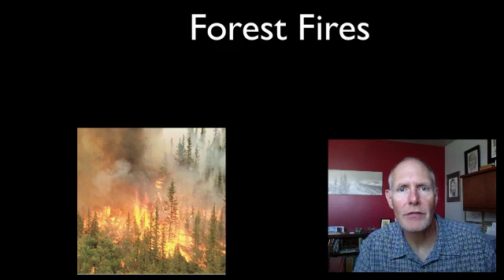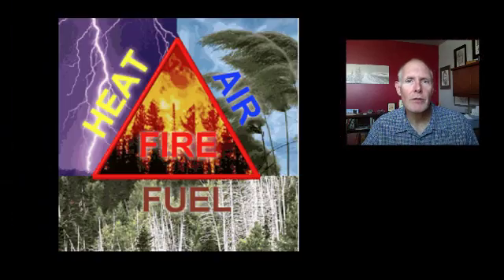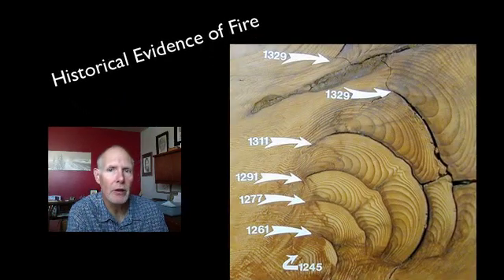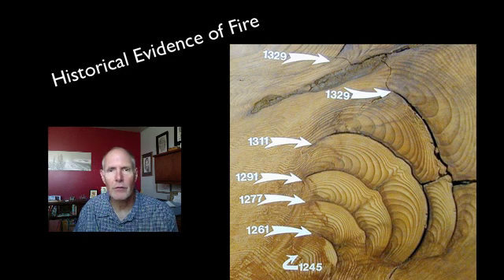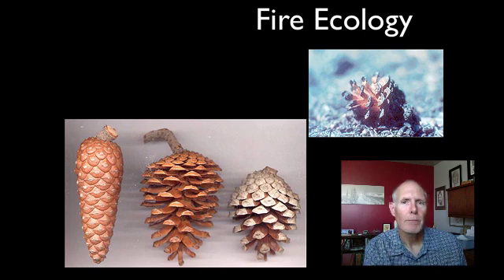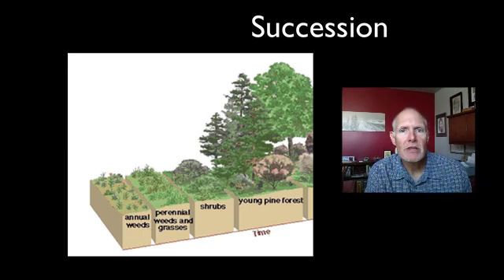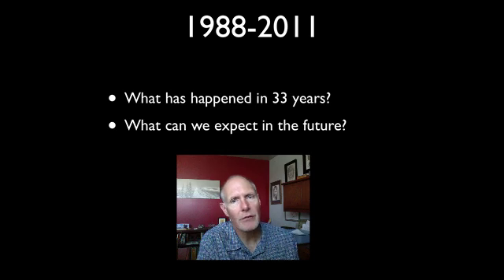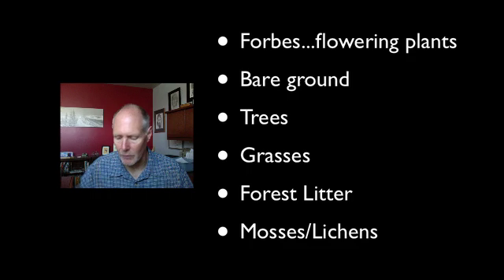Yellowstone Forest Fire Succession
Forest Fire Succession